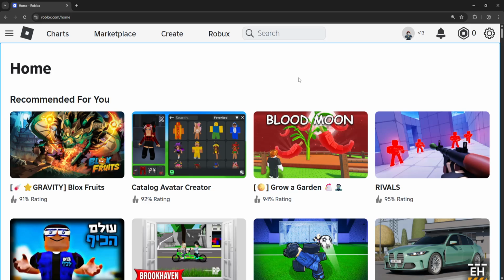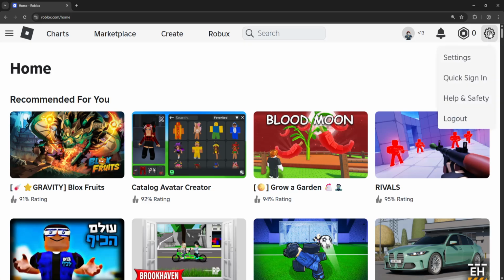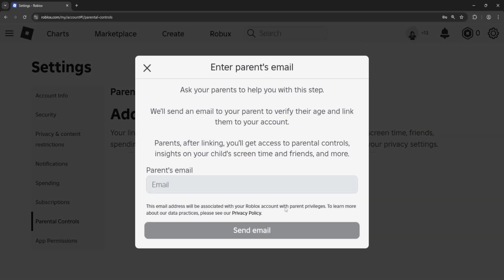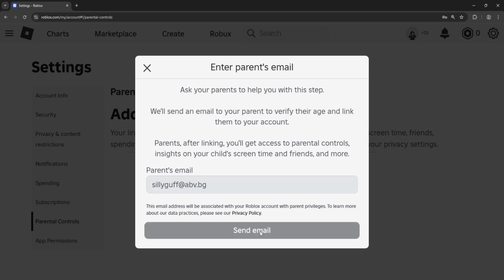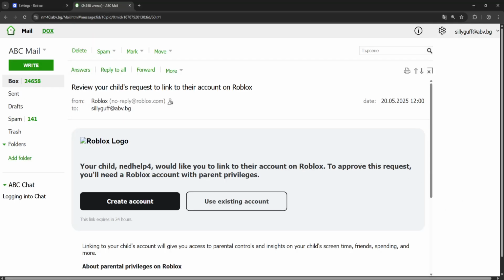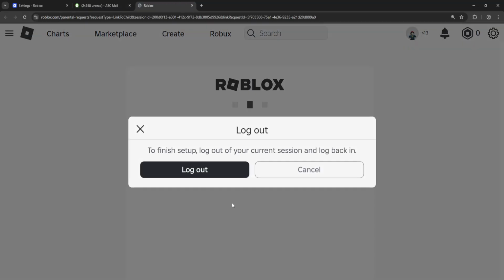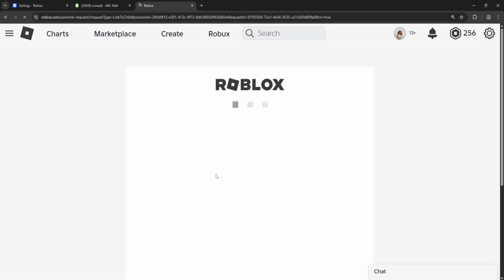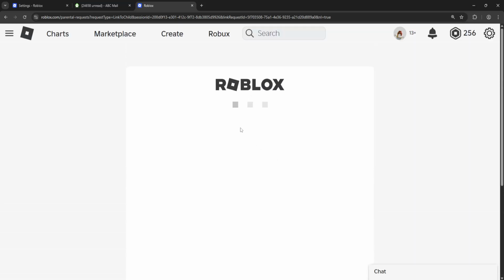How To Link A Child Account To Parent Account In Roblox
In this video I show you how to link a Child's account to Parent account in Roblox. If you want to learn how to connect to your child's Roblox account as a parent and set up parental controls then this is the tutorial for you.